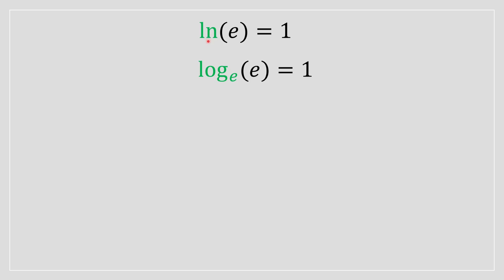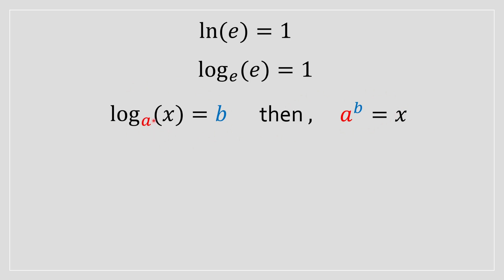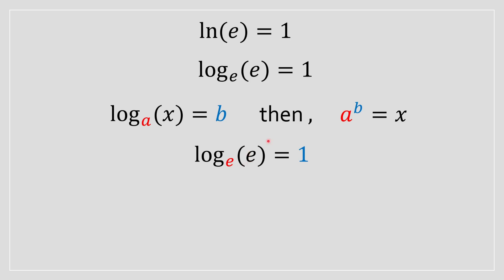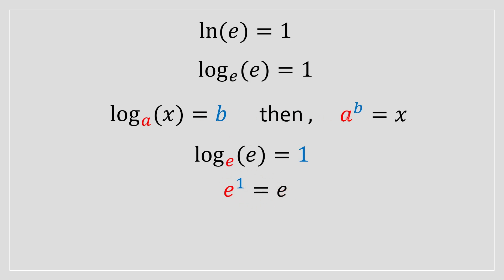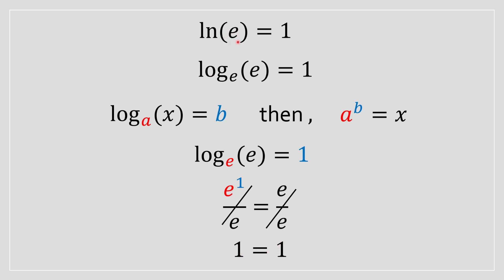ln(e)=1 Proof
In this video, we'll break down a direct proof of ln(e)=1 in a clear and engaging manner.